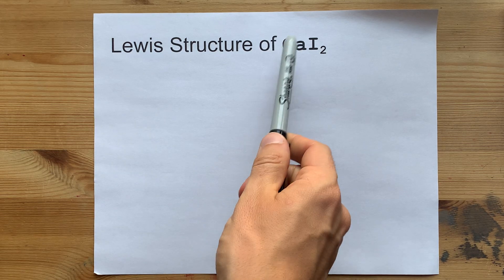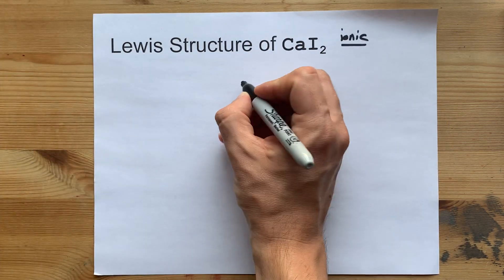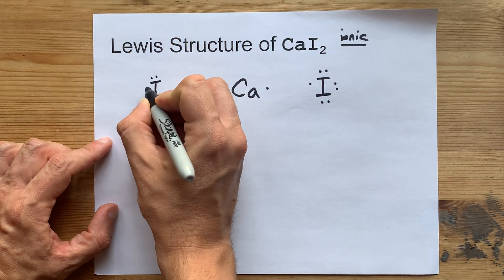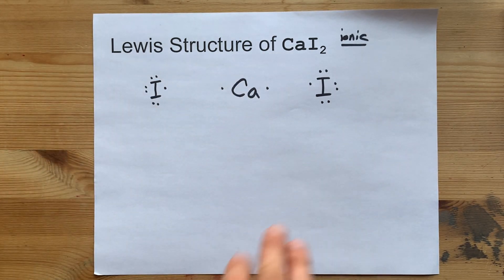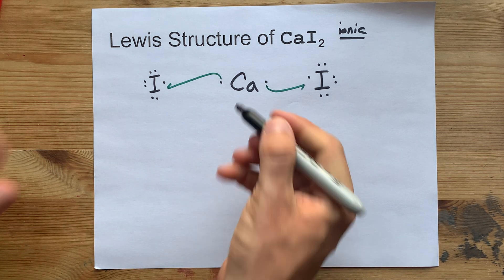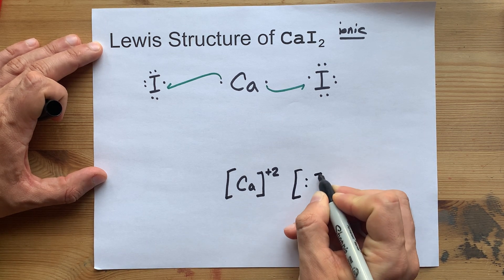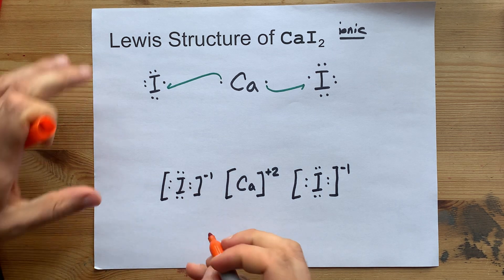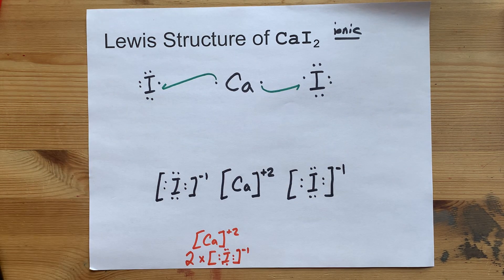Draw the Lewis Structure of Calcium Iodide (CaI2)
One Calcium atom loses two electrons to get a +2 charge
Two Iodine atoms gains one electron each to get a -1 charge
They are held together by an ionic bond; square brackets show the charge on each ion's Lewis Dot Diagram.